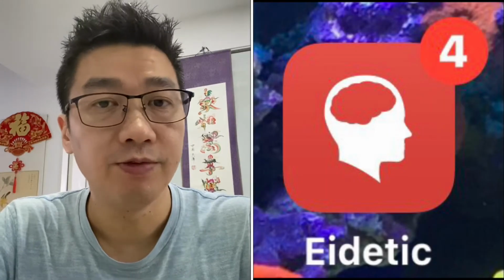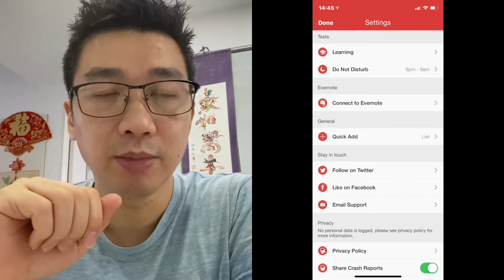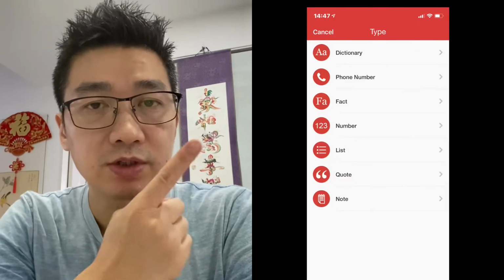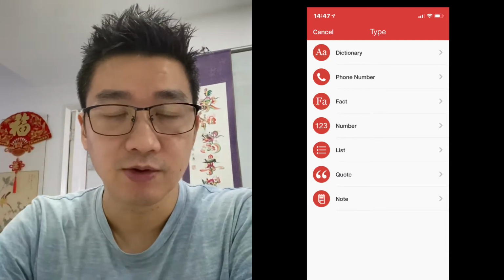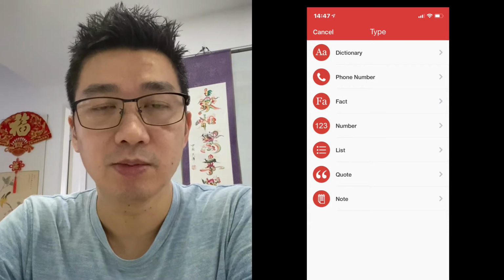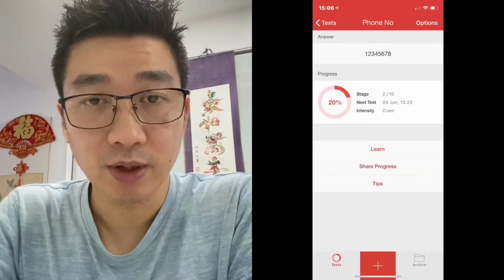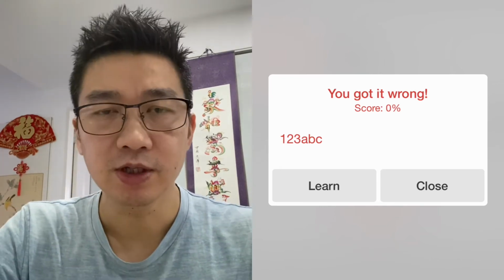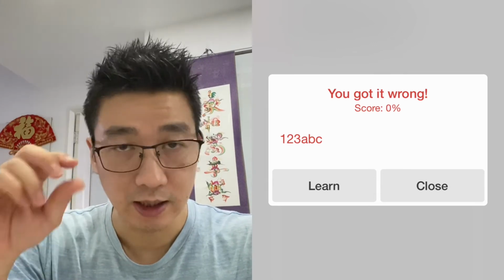Eidetic App - Remember Anything, Memory Boosting Training and Don’t Forget Anything Ever Again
Wonderful App to help you remember anything, be you a Student, Working, Suffer from memory lapses loss or simply want to remove stress by remembering what you should do.

Lists, Numbers, Names, Spelling, Fun Fact, Quotations or Simple notes it works with everything

A nice app to help you though  Spaced repetitition. It Works!!!

Crash lean through Cramming in 1 day, Learn over a 2 week period (Not every 7 mins!!) or simply casually over a month.

Whichever you use, you’ll soon love this app and use it with any complex memory challenges or simply want to keep the long term memory stimulated

Remove the stress of not being able to remember or not able to use Mnemonics, need more brain training

They say as you age you become wiser, but also forgetful, prove them wrong and keep your memory active and keep testing yourself!